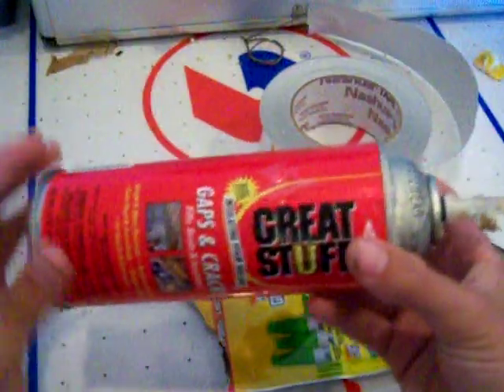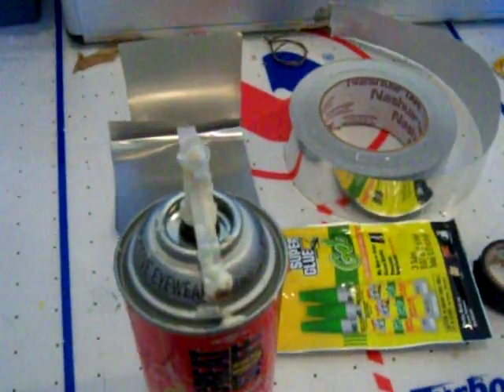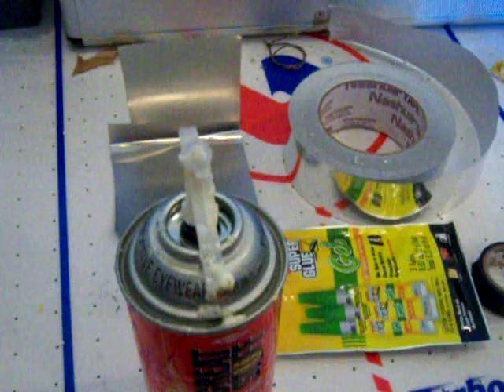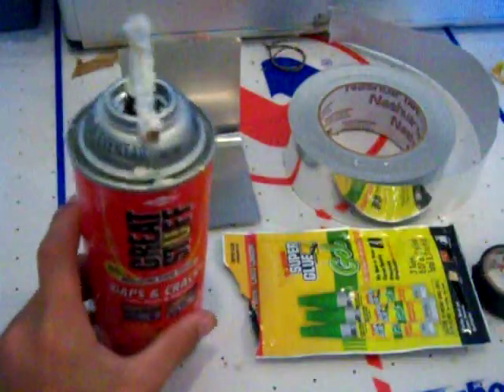Rc plane quick fixes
This is a video showing rcers how to repair there plane in minutes and showingg how to use it where to get it and some examples of what i used glue tape and foam on my planes